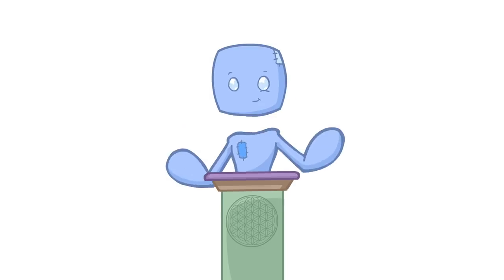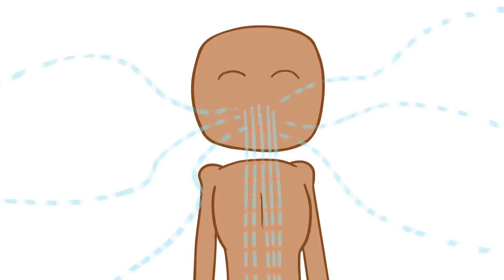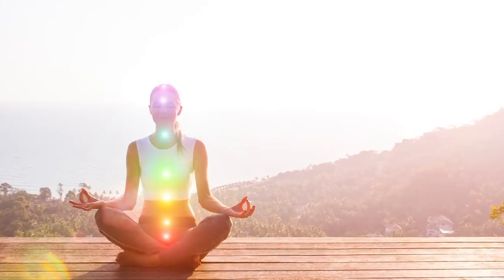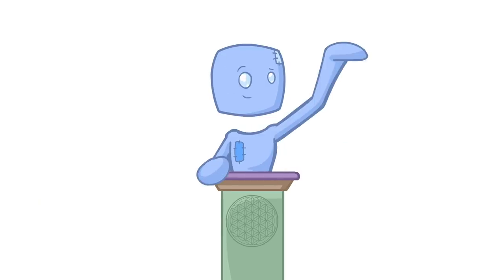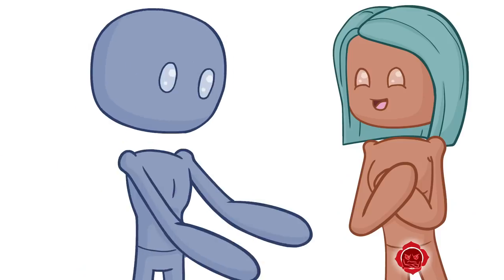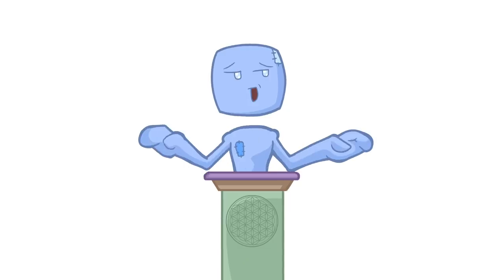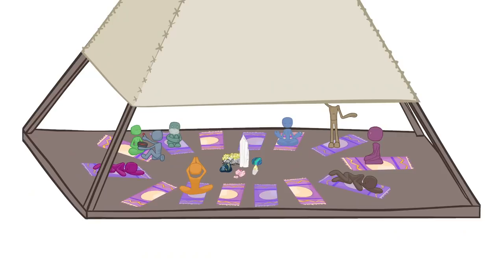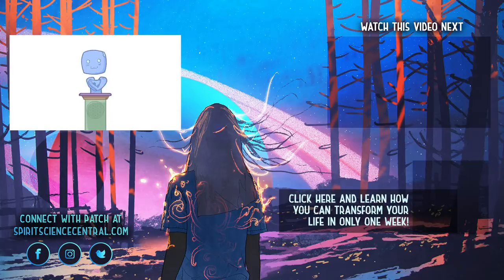What Happens When We Find a Chakra?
The Chakras in your body are like what galaxies are to God. -L, J Vanier

Today, we pose a philosophical question… What would happen in the world when we actually discover one and prove their existence scientifically? How might the world be transformed?

This is our theory about such a question...

Our mission at Spirit Science is to support you in your personal and spiritual evolution by providing a sacred space to explore and experience your spiritual journey. Our intention is to share and explore spirituality in an open-hearted way, with respect for all walks of life, honouring that which is beautiful and divine within each of us, nature, and the universe. Spirit Science is about the open-hearted exploration of Science and Spirituality - Free of Dogma or rigid belief systems and doctrines, and the elevation and transformation of human consciousness, as we move into an era of love and light.

In 2019, we launched Spirit Mysteries - The Spirit Science Mystery School. With hundreds of hours of training, classes, and workshops; as well as a growing number of beautiful souls making up the Spirit Family Community, Spirit Mysteries is one of the most complete and authentic Mystery Schools in the world.

Thank you so very much for taking the time to read this, and connect with our intentions. If you want to go deeper, come and explore our life-mastery workshop and experience a beautiful life transformation in just one week!